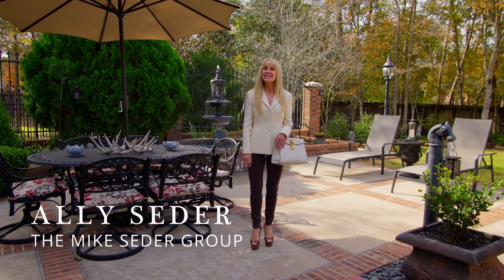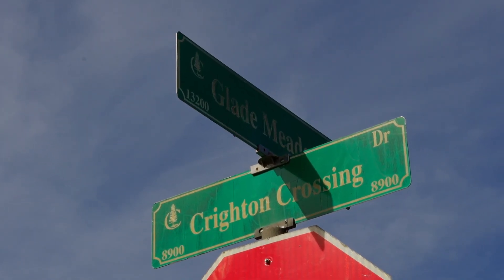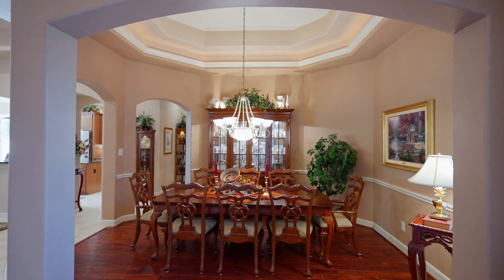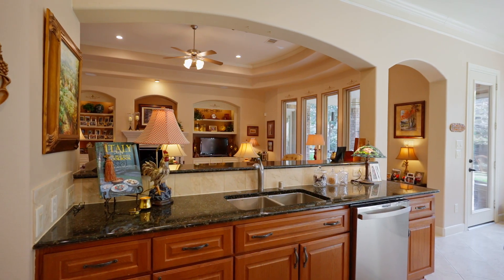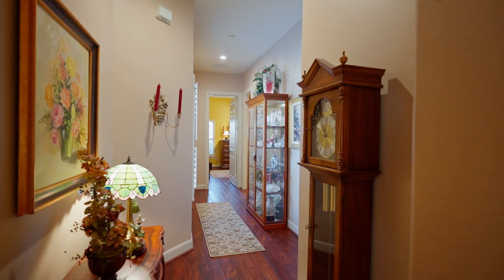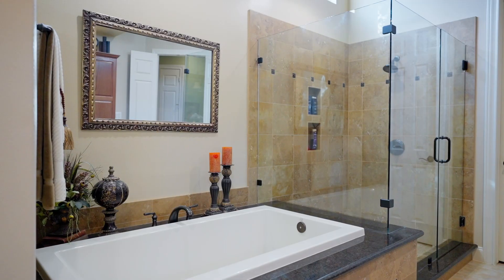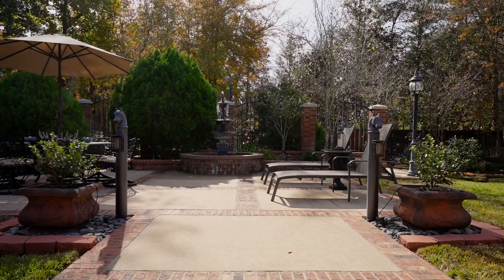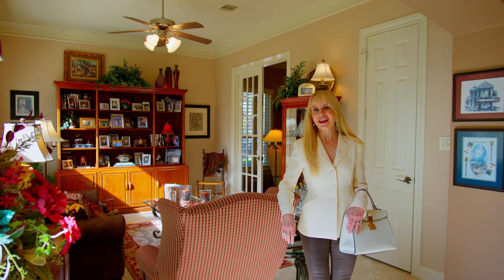13260 Glade Meadow Ln